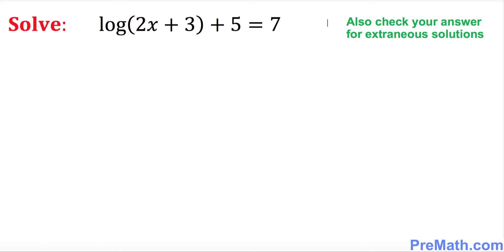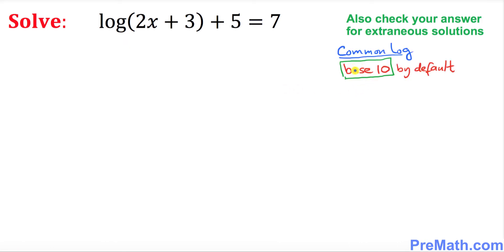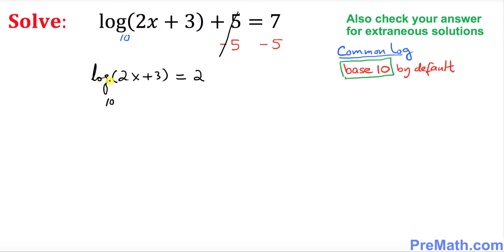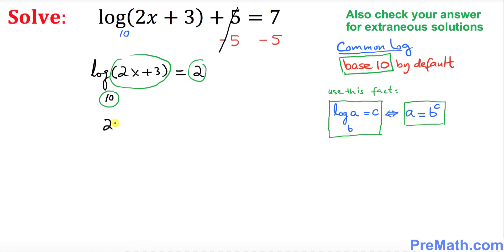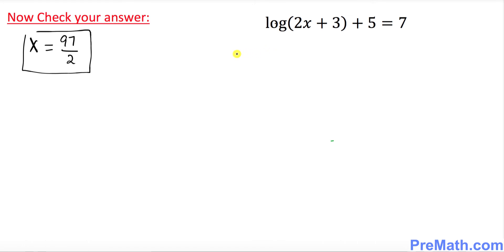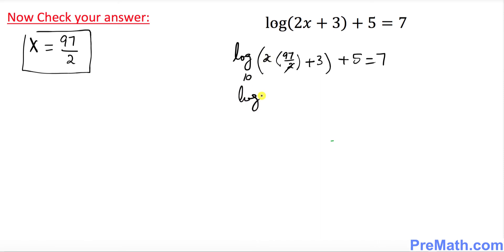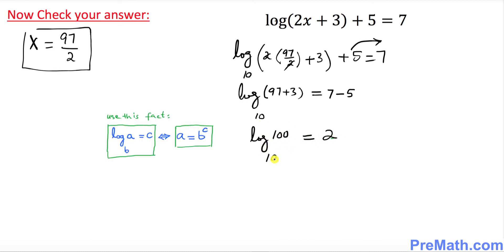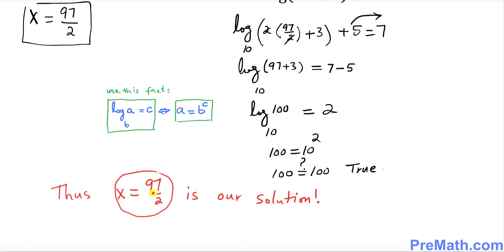How to Solve Logarithmic Equations: Step-by-Step Tutorial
Learn how to solve Logarithmic and Exponential Equations that contain common logs with base 10. Also check your answer for extraneous solutions. Step-by-Step Tutorial by PreMath.com